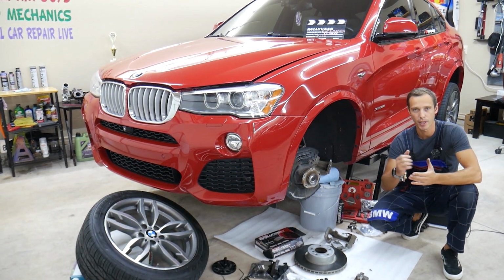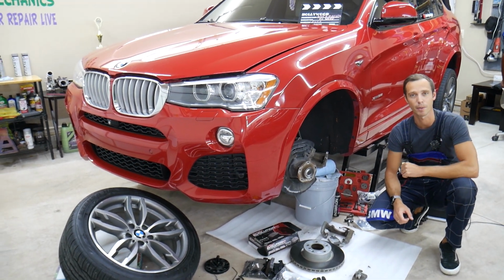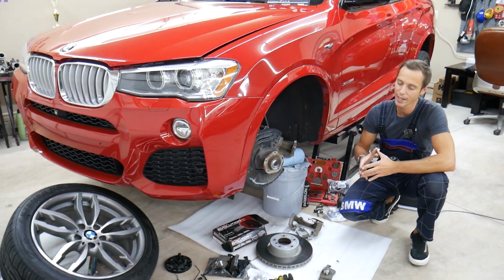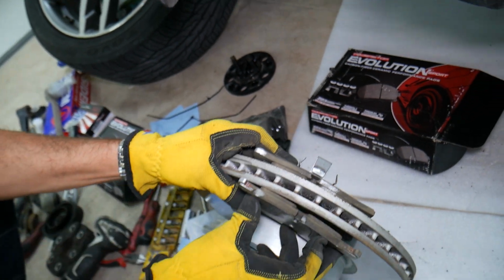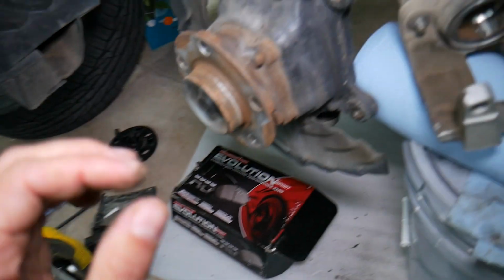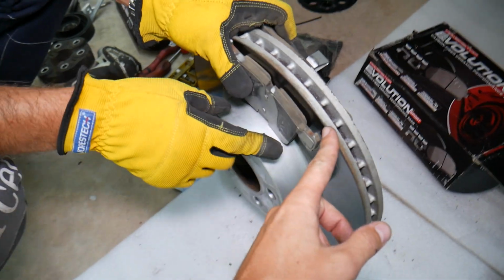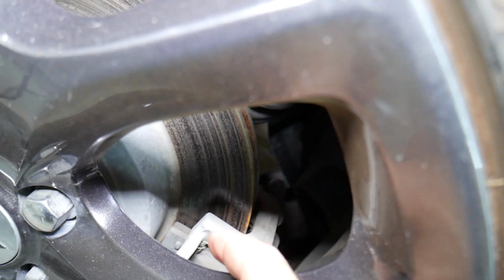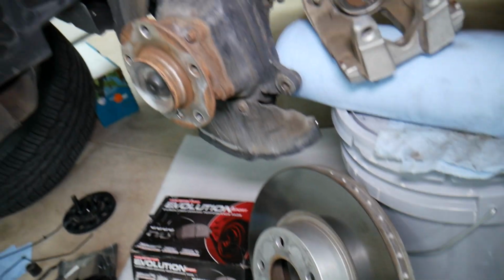WHAT IS BRAKE SHUDDER, BRAKE PULSATING ON BMW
► BMW PARTS More Parts Bellow ▼
If your BMW has brake shudder, brake pulsating especially when applying the brake at high speed and you feel brake shudder on your BMW and you wonder what could cause brake shudder, brake pulsating on your BMW we will explain that in this video. We have a video that explains how to replace BMW brake pads and brake disc step by step. We demonstrated what could cause brake shudder, brake pulsating on 2015 BMW X4 but the video may be helpful on:
BMW F10 F11 F07 Brake Shudder, Brake Pulsating BMW 520i 523i 528i 530i 535i 550i 518d 520d 525d 530d 535d
BMW F30 F31 F34 Brake Shudder, Brake Pulsating BMW 318i 320i 325i 328i 330i 335i 340i 318d 320d 325d 328d 335d
BMW F32 F33 F36 Brake Shudder, Brake Pulsating BMW 418i 420i 428i 430i 440i 418d 420d 435d
BMW E90 E91 E92 Brake Shudder, Brake Pulsating BMW 318i 320i 325i 328i 330i 335i 340i 318d 320d 325d 328d 335d
BMW E60 E61 Brake Shudder, Brake Pulsating BMW 520i 523i 528i 530i 535i 550i 518d 520d 525d 530d 535d

► Brake Pad Wear Sensor
► Brake Cliper Rewind Tool
► Front Brake Pads and Discs
► Rear Brake Pads and Discs
►Liqui Moly Oil Saver
►Liqui Moly Engine Flush
►Liqui Moly Cera Tec